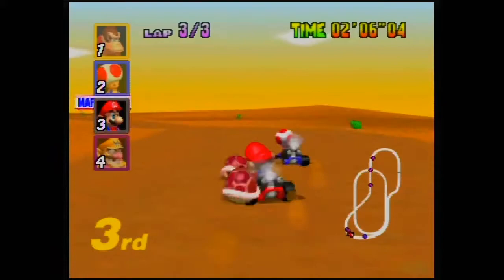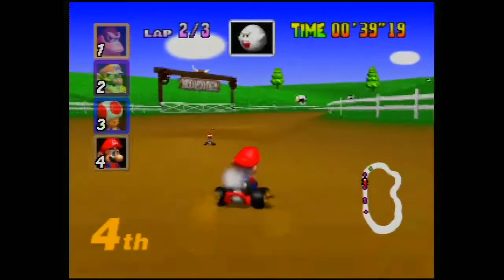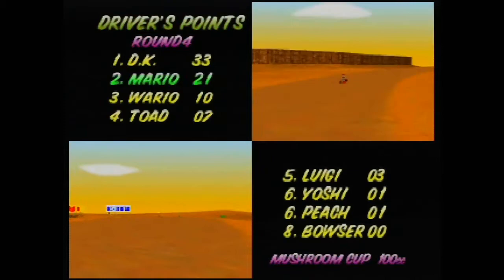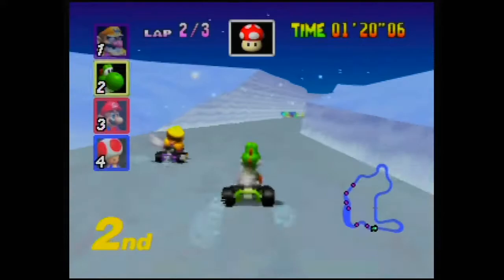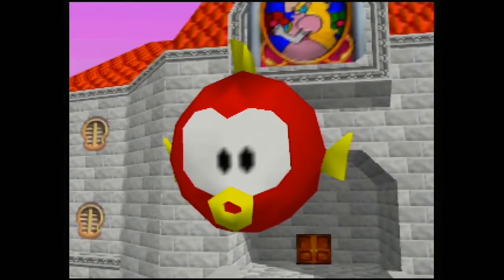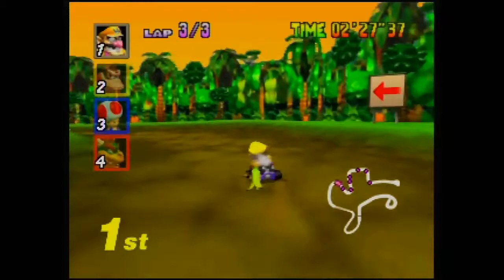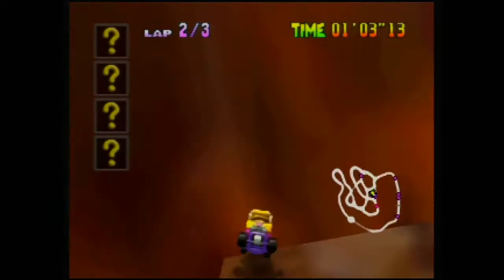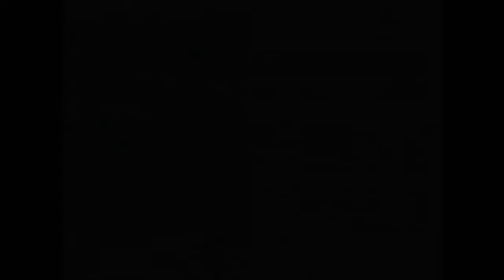Mario Kart 64 (N64) - Let's Play 1001 Games - Episode 515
Mario Kart 64[a] is a kart racing video game developed and published by Nintendo for the Nintendo 64. It is the successor to Super Mario Kart for the Super Nintendo Entertainment System, and the second game in the Mario Kart series. It was released in Japan on December 14, 1996, and in North America and Europe in 1997. It was later released as a Virtual Console game for the Wii and Wii U in 2007 and 2016, respectively.

Changes from the original include the move to polygon-based true 3D computer graphics for track design, and the inclusion of four-player support.[2] Players take control of characters from the Mario franchise, who race around a variety of tracks with items that can either harm opponents or aid the user. The move to three-dimensional graphics allowed for track features not possible with the original game's Mode 7 graphics, such as changes in elevation, bridges, walls, and pits. However, the characters and items remained 2D pre-rendered sprites. The game was commercially successful and was generally praised for the fun and high replay value of its multiplayer modes, though some critics regarded it as a disappointment compared to Super Mario Kart.

Production of the game began in 1995 under its original title Super Mario Kart R[12] (the "R" stood for "rendered"),[13] and was intended to be a launch game for the Nintendo 64, but more resources were given to Super Mario 64's development.[14] Mario series creator Shigeru Miyamoto acted as producer and often consulted with game director Hideki Konno.[15] Some brief early footage of the game was showcased at the Shoshinkai Software Exhibition in Japan on November 24, 1995.[16][17][18] Miyamoto stated that the game was in fact 95 percent complete at the time of the show, but Nintendo chose not to display a playable version due to the difficult logistics of demonstrating the multiplayer features.[17] The prototype featured the Feather item from Super Mario Kart and a Magikoopa as one of the eight playable characters, who was replaced with Donkey Kong in the final game.[12][19]

The player's driving controls were designed to be similar to operating a radio-controlled car.[20] While Mario Kart 64 features tracks that are fully rendered in 3D, the game uses billboarding to display the characters and items. Konno stated that, while rendering the characters as 3D models was not impossible, the limited processing power of the console would not have allowed all eight characters to appear on the screen at once. Instead, the characters are composed of pre-rendered sprites that show the characters from various angles to simulate a 3D appearance.[14] Rare, developer of the Donkey Kong Country games, provided Donkey Kong's character model.[21]

While rubberband AI was used to prevent all the racers from easily separating, the Spiny Shell item, which targets and attacks the player in first place, was added in order to keep each race competitive and balanced. The item was included in all subsequent Mario Kart games.